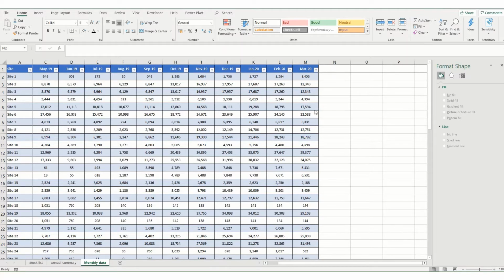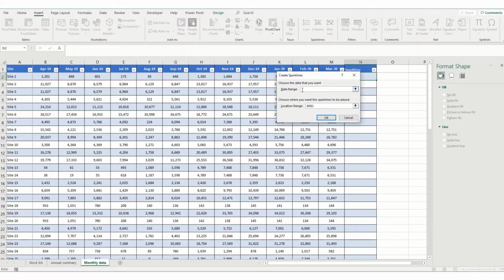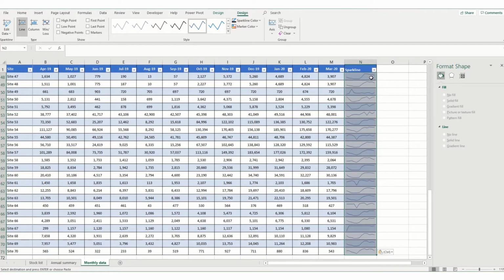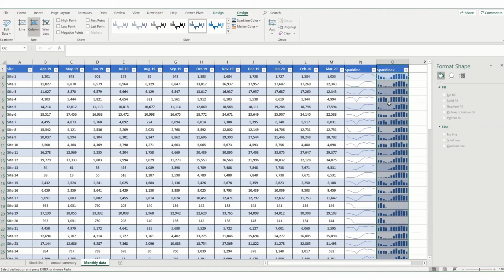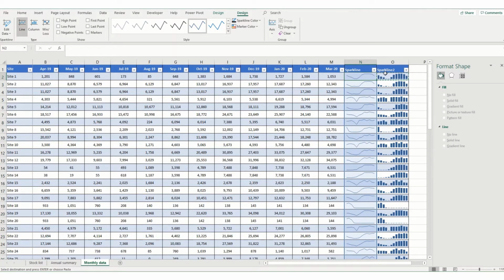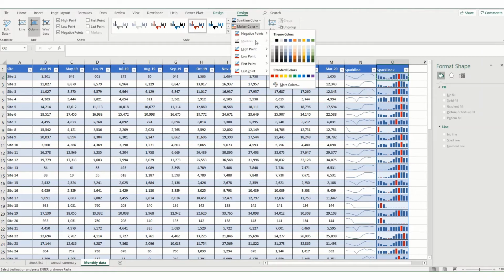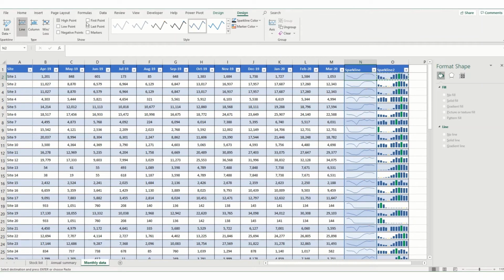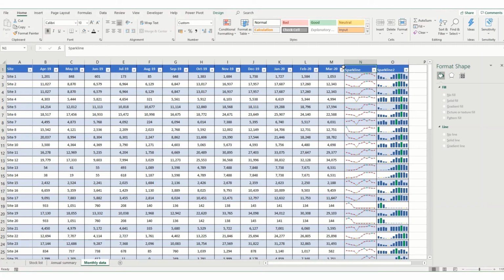Sparklines in excel: What are SPARKLINES and how do I use them?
In this excel sparklines tutorial for beginners we take a look at microsoft excel sparklines - what they are, how to insert and edit them, adding the excel sparklines high point and looking at some excel sparklines examples. Sparklines where added to Excel in 2010 and are mini charts that live in individual cells.  Using these is a great trick to visualising lots of data and one that is often underutilised!